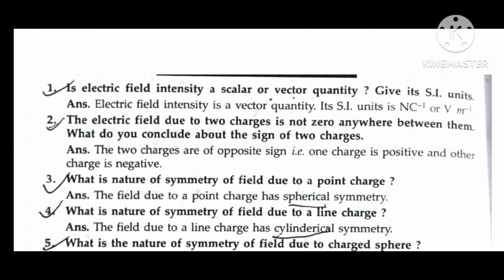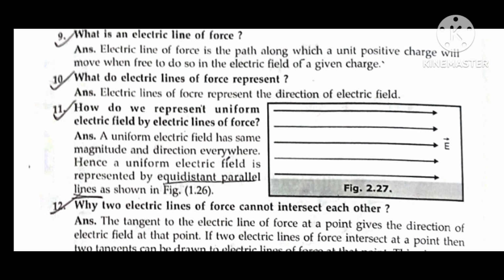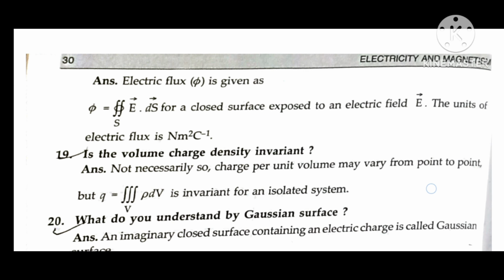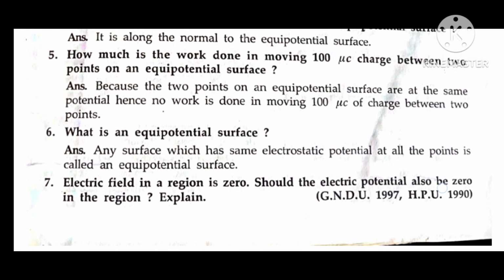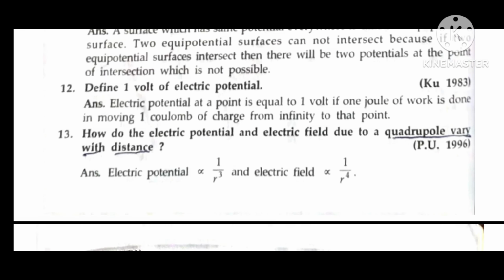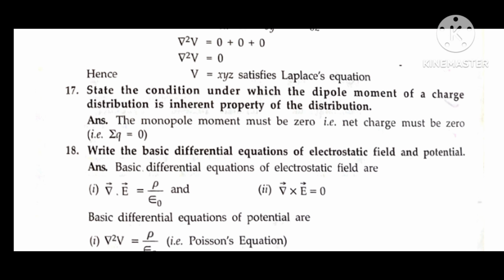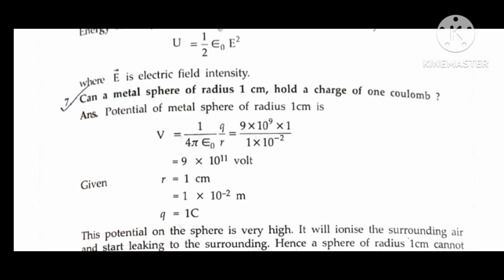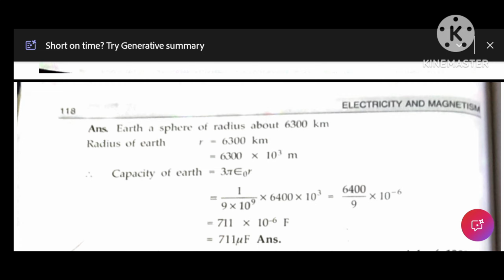Plus 3 2nd semester physics core3 important questions|Important physics questions for plus 3 2nd sem